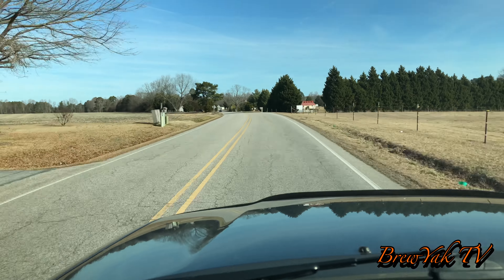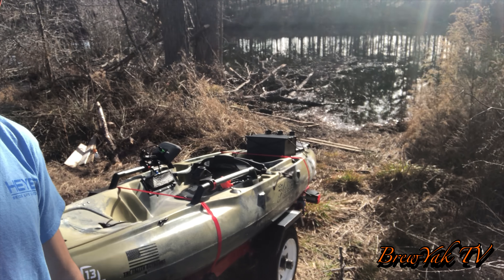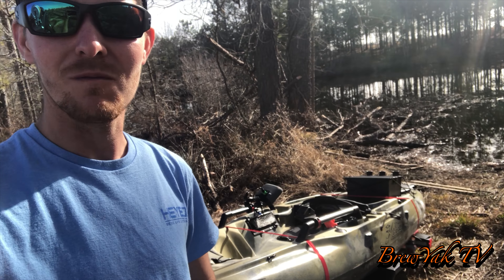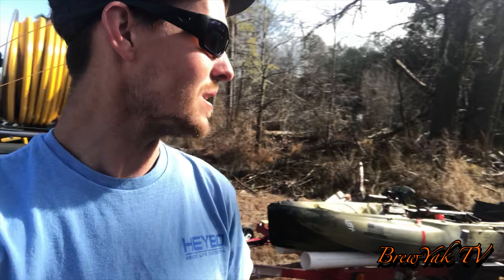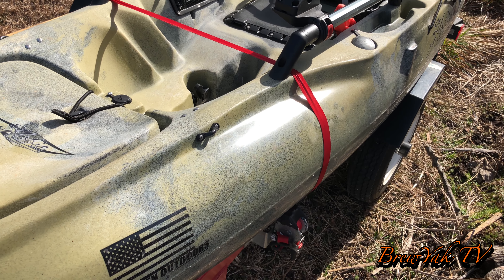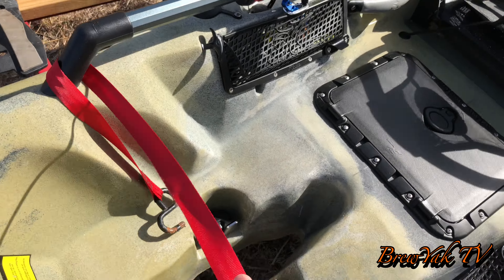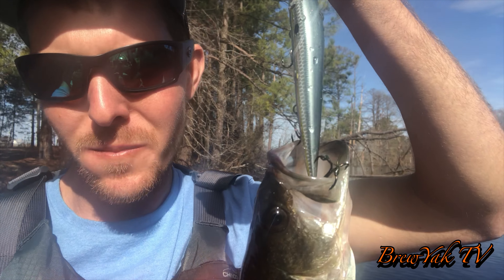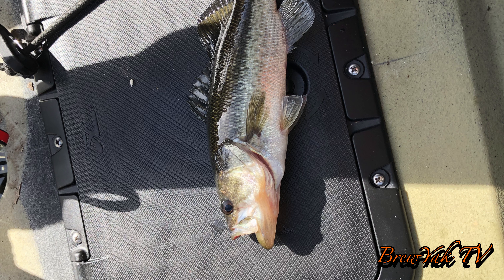Winter Bass Fishing: No Skunk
GoPro audio was destroyed! Small bass but no Skunk!